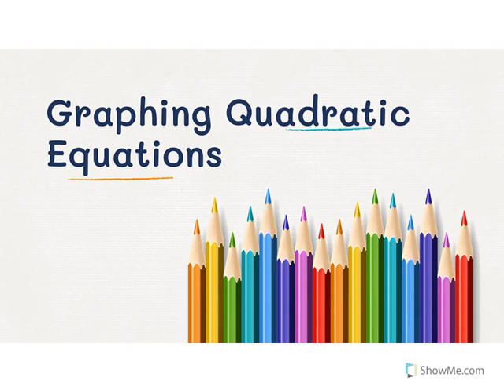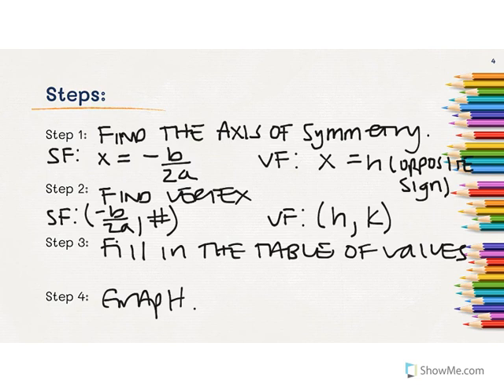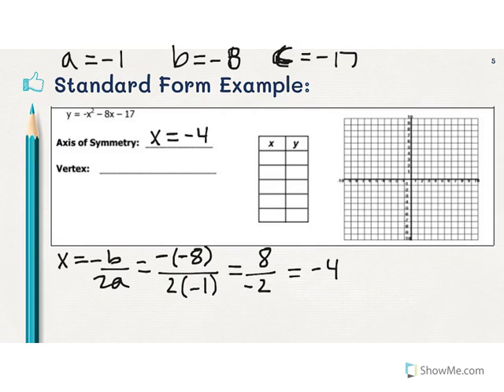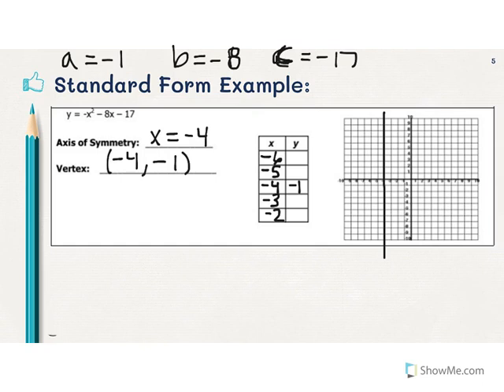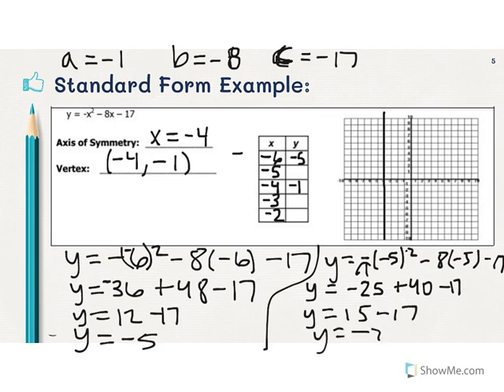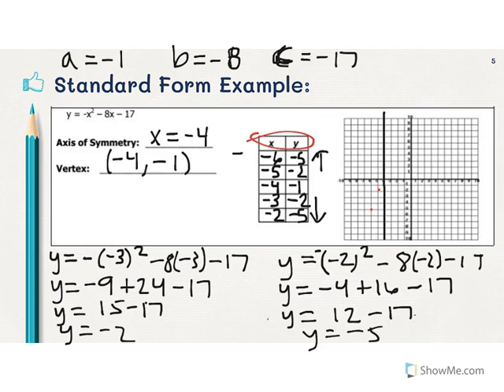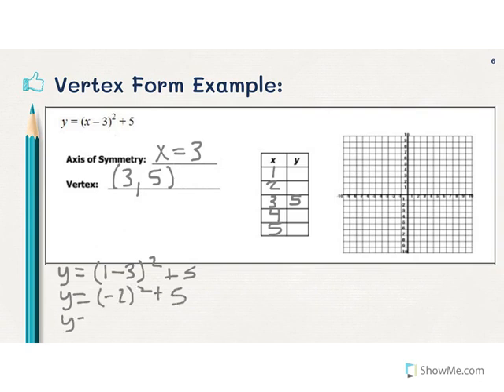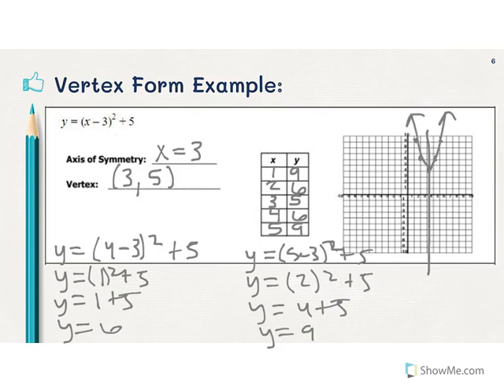Graphing Quadratic Equations